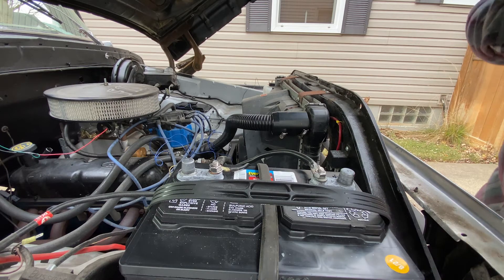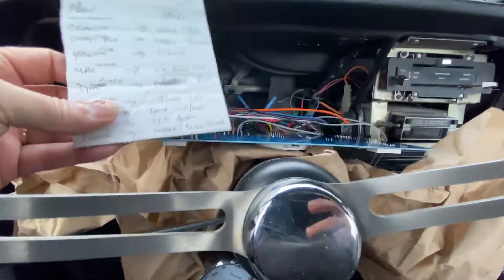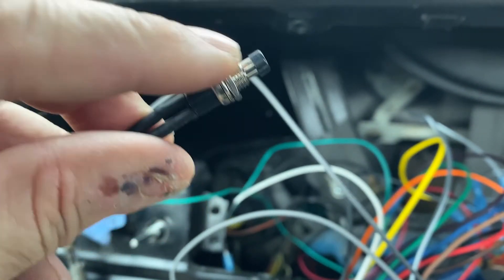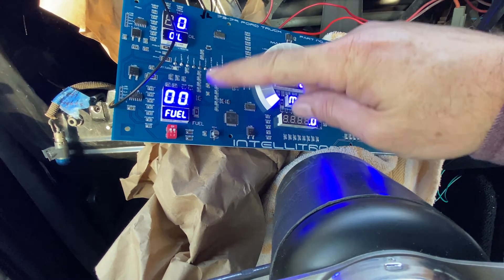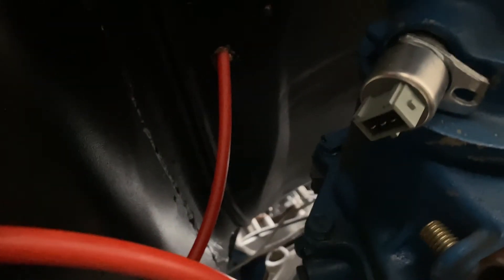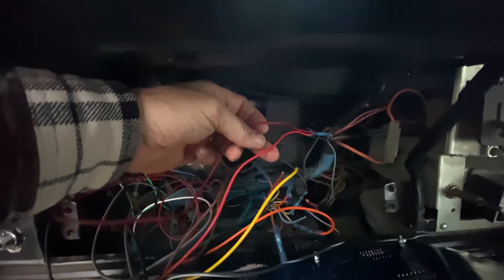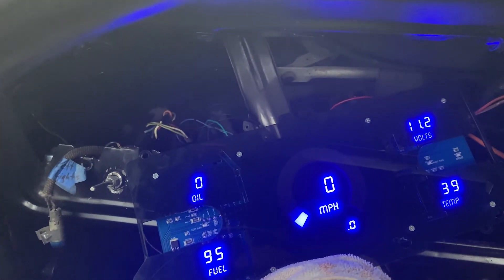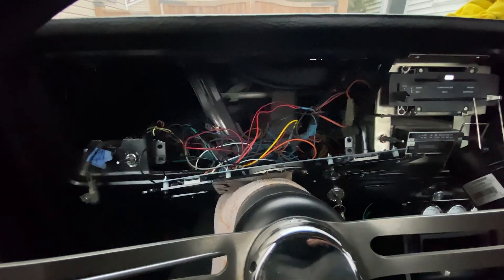How To Install INTELLITRONIX digital dash 73-79 Ford F100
We didn't realize when we set out to install a new Intellitronix digital gauges in the F100 that the instructions would be less than good. There wasn't much information online, so we decided that we'd make a quick video to lighten the load on other folks.  It's a bit more involved than the Dakota Digital installation, but it's easily doable.  The hardest part is knowing the wire combinations, and we've done that for you.  Enjoy your new gauges.

Wiring Diagram For        WITHOUT GAUGES CLUSTER    Ford 79 F100

Wire colors from the original cluster

Green w/ white stripe = Left Turn Signal
White w/ blue stripe = Right Turn Signal
White w/ red stripe = Oil
Green w/red stripe = Alternator.
Purple w/ white stripe = Brake light
Pink= Seatbelt
Green w/blackstripe= Highbeams
Orange= Fuel

Connections From Intellitronix Dash to existing wires

NOTE*- If you have a 3G Alternator installed, you'll need to connect the Green w/red stripe wire to a 12v SWITCHED power supply.   The original cluster powered the exciter wire through the ALT Lamp.  However, you just removed it.    So, take the existing Green w/red stripe wire and connect it to a 12v SWITCHED power supply.  After you remove the original cluster, there are a couple of wires that aren't used by your new Intellitronix unit, use a test light, test them for power and whether or not it's switched and voila!  You're all set.

Speed Sensor- Run White, Red, Black wires from speed sensor location back to dash.  Red connects to switched power, Black is ground, white goes into Intellitronix unit.

Temp Sensor- Run single blue wire from temp sensor back to Intellitronix

Tach- Run single green wire to tach back to intellitronix. (If you don't have existing tach)

Oil Pressure= Run 2 wires to oil pressure sensor. Color of your choice and black for ground.  Black goes to ground, other color connects to intellitronix digital dash

Intellitronix                            Existing Wires
Orange                                   white w/ red stripe
Grey w/black                         green w/white stripe
Yellow  (fuel)                          orange
White                                       (Run this wire from speed sensor)
Purple                                      (Run wire to drivers side prkng lght front fender)
Green (tach)                           (Run if no existing tachometer)
Blue.  (temp)                           (Run single wire to temp sensor location
Red (12v+ power)                  (Connect to switched power source)
Brown                                       (Green w/black stripe)